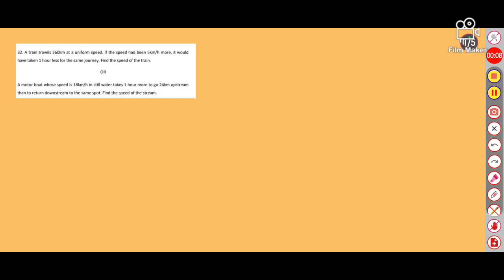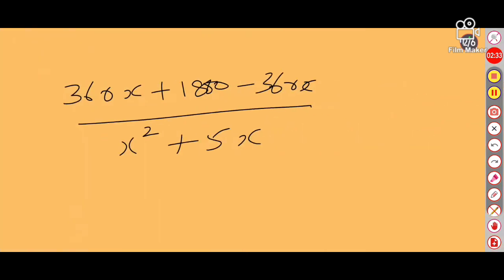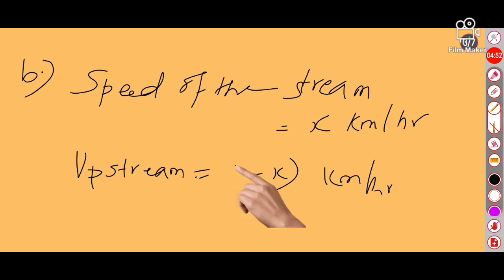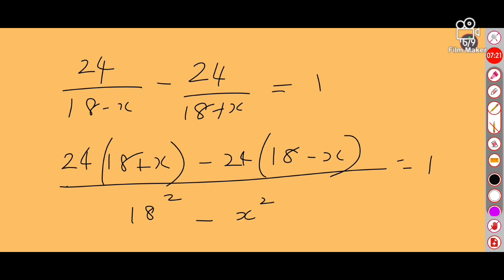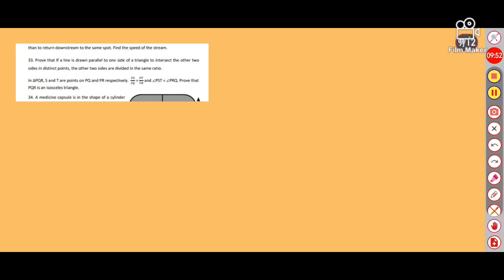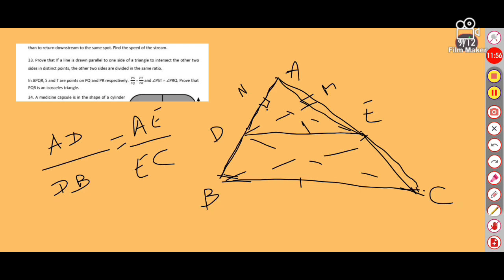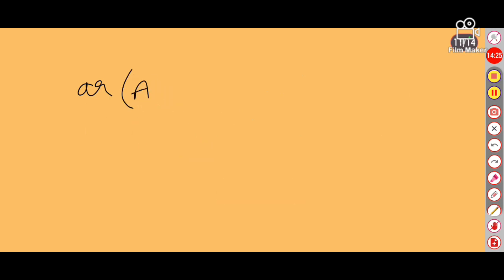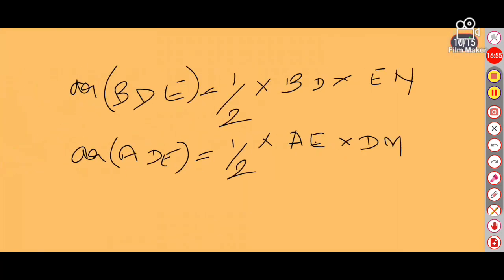🔥 CBSE Class 10 Maths Sample Paper Part 2 SOLVED | Step-by-Step Solutions & Tricks! 📖✏️